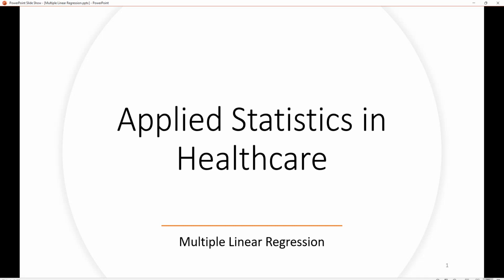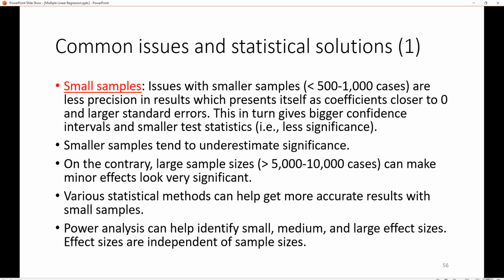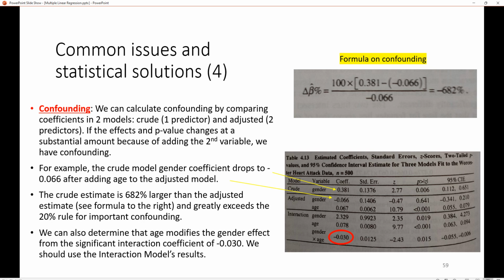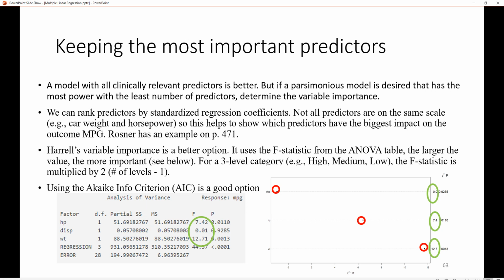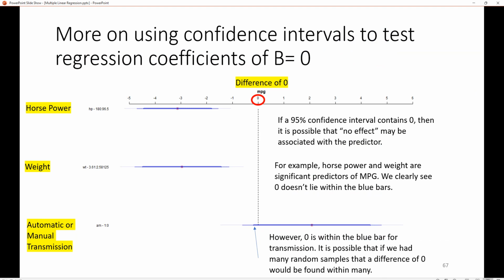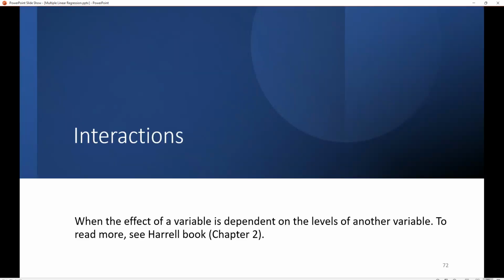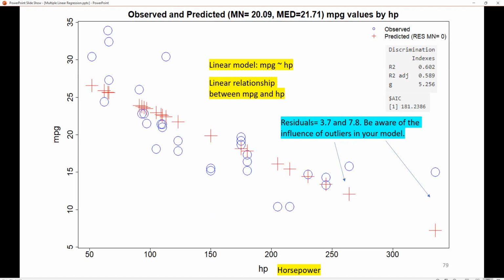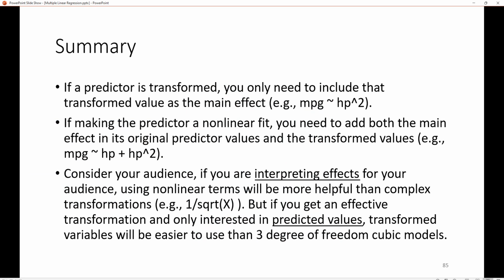Multiple Linear Regression Session 2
Week 2
Methodological issues
Variable selection
Assessment of model fit
Missing data
Interactions
Nonlinearty